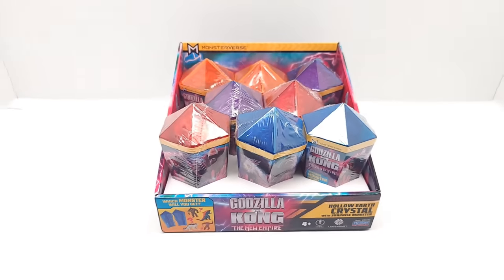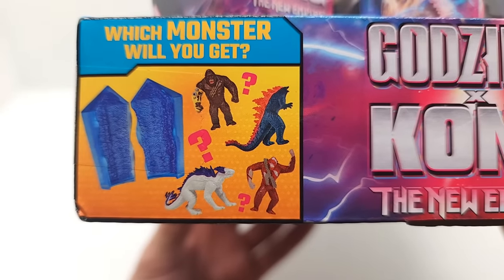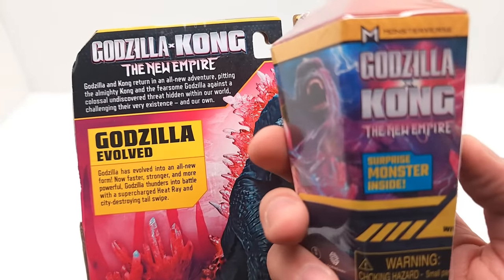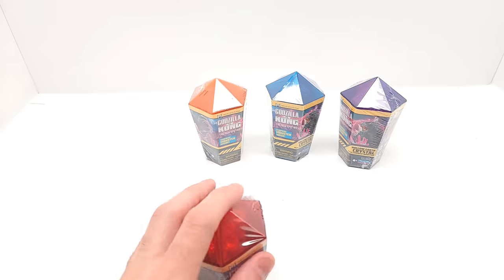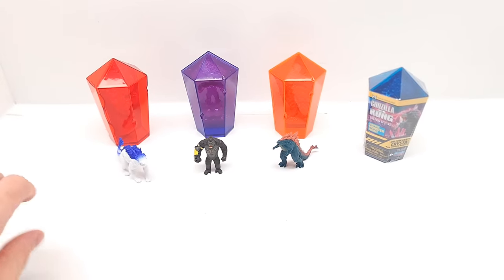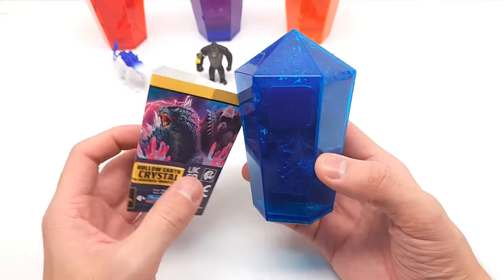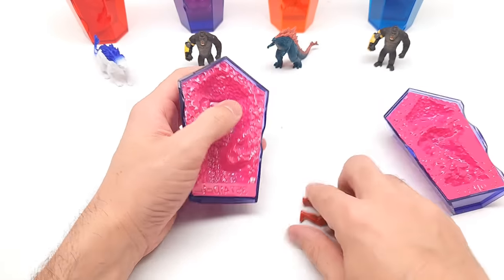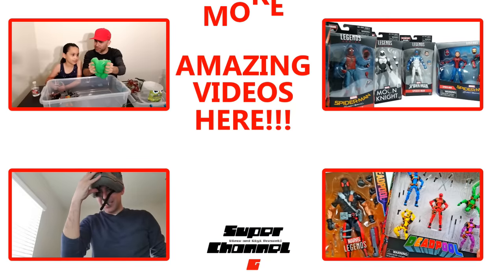GODZILLA X KONG The New Empire - Hollow Earth Crystal Surprise Monsters (Complete Set) UNBOXING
Lol what we food at Walmart the other day! Godzilla X Kong The New Empire Hollow Earth Crystal blind boxes filled with Surprise Monsters (Godzilla, Kong, Skar King, and Shimo)!

Here is the link to the video that shows everything that we received this week from Playmates Toys

Look what we are about to get open... brand new GODZILLA x KONG action figures sent to us by our friends at Playmates Toys!

Between what they sent us and what we found at Walmart, we almost have the complete first wave from the upcoming movie!

Here we have Godzilla Evolved, Kong with B.E.A.S.T. Glove, Battle Roar Godzilla, Battle Roar Kong, Giant Godzilla, Giant Kong, Giant Skar King, Godzilla Mask, Kong Mask, and what we found at Walmart... Hollow Earth Crystals with Surprise Monsters, Godzilla with Heat Ray, and the Kong vs Skar King 2 pack with 4-piece diorama set!